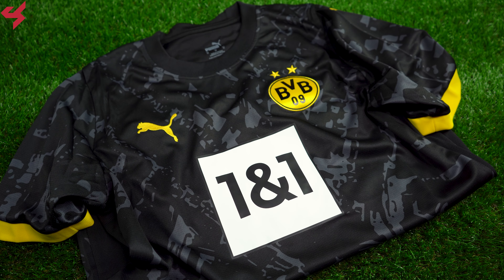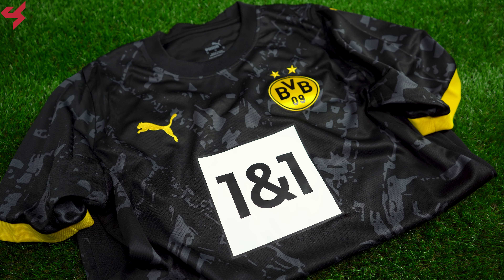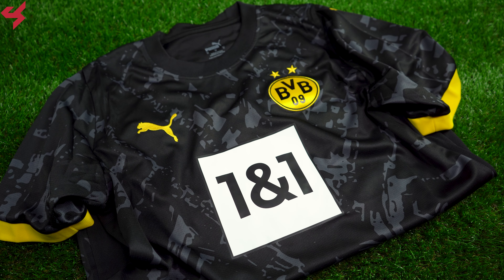Puma Borussia Dortmund 2023/24 Away Jersey Unboxing + Review from Subside Sports